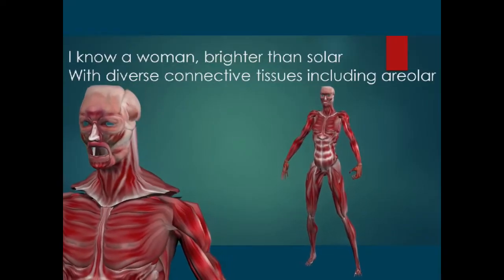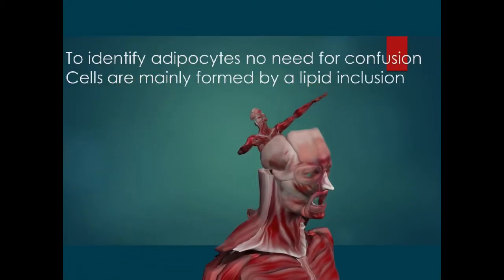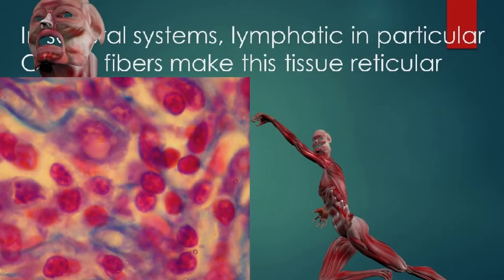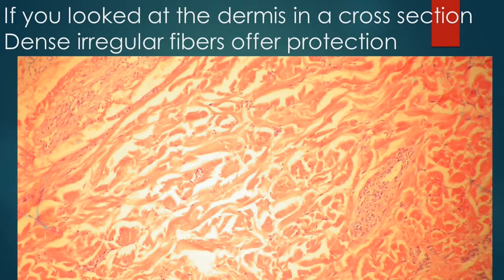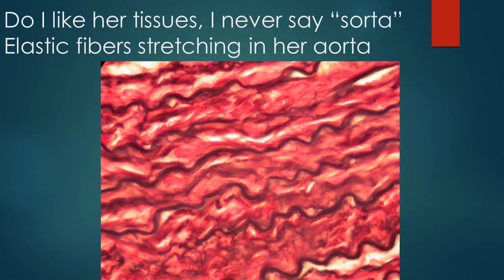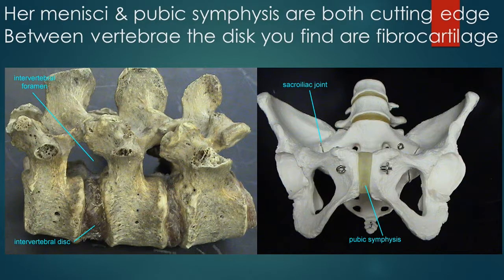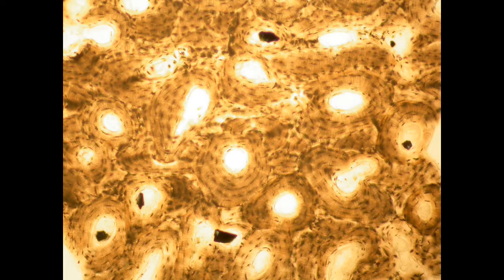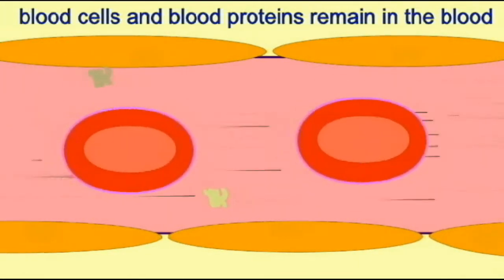the connective tissue song